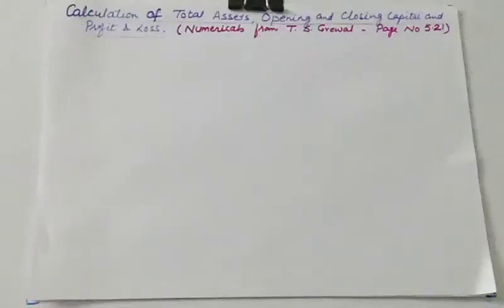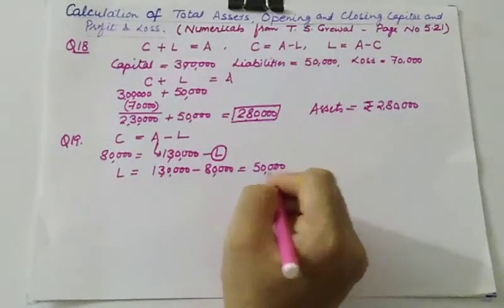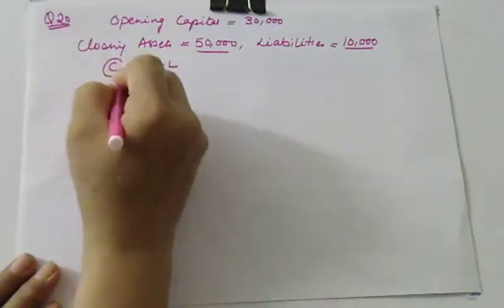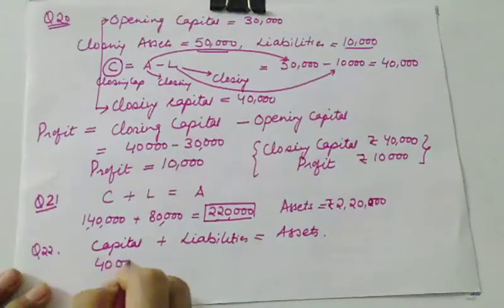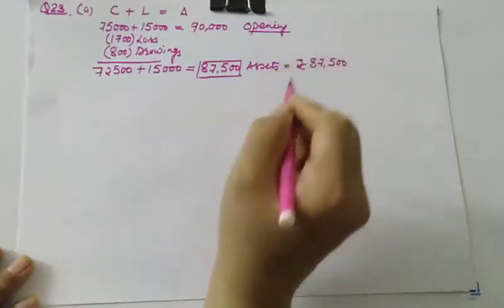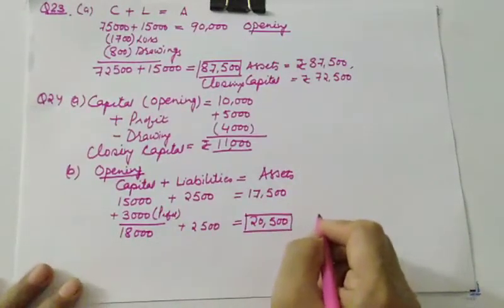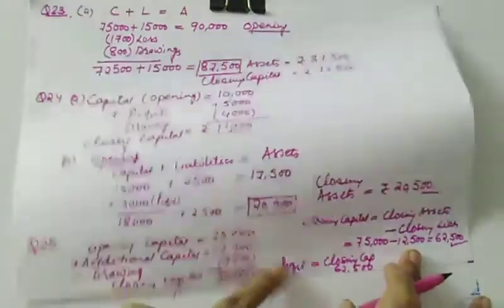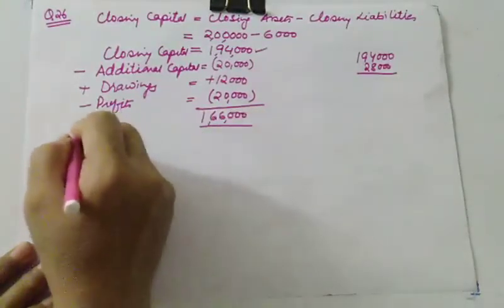TOTAL ASSETS, OPENING AND CLOSING CAPITAL AND PROFIT AND LOSS THROUGH ACCOUNTING EQUATION-(PART-21)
Dear students in this video you will learn various applications of accounting equation.
1. i have solved q no 18 to 26 of T.S. Grewal's book.
2. Numerical are related to the calculation of missing figure like assets, opening and closing capital and profit / loss.
3.these questions are important for one marks/ very short answer types.
4. I hope you will be able to understand the concept.